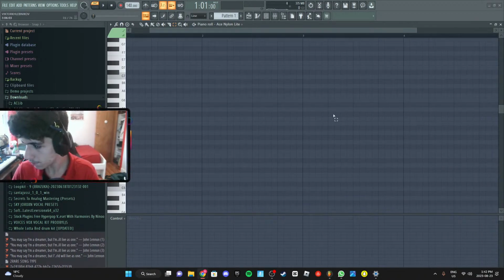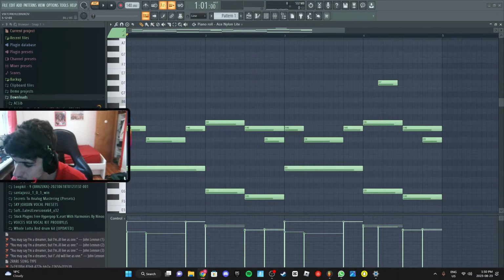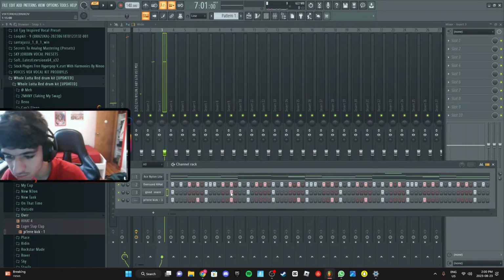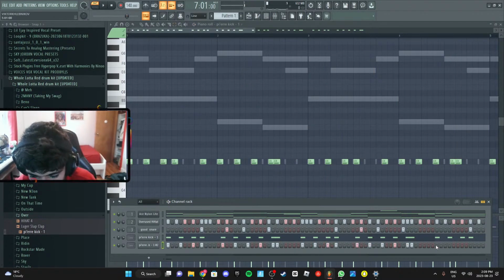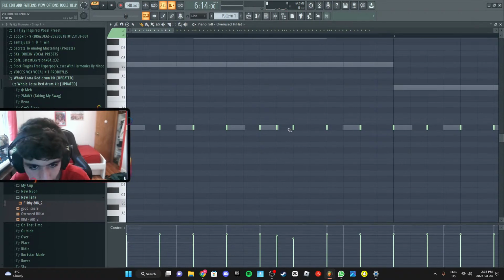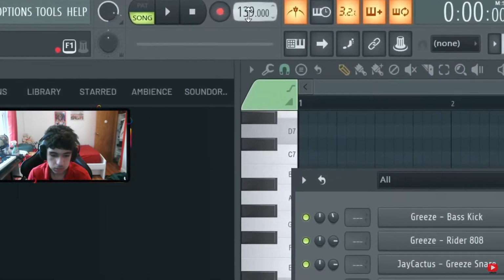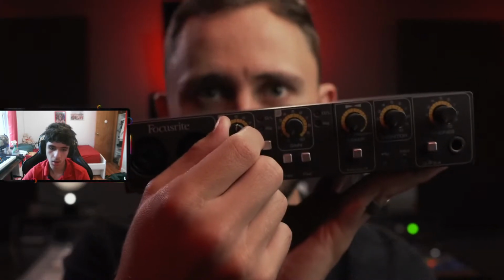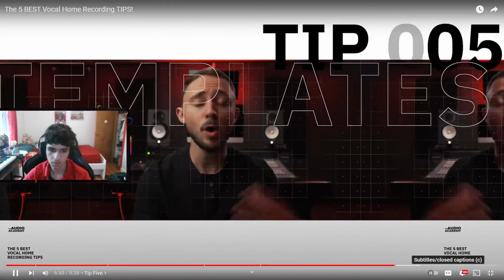ASAP Meat Making Beats Live